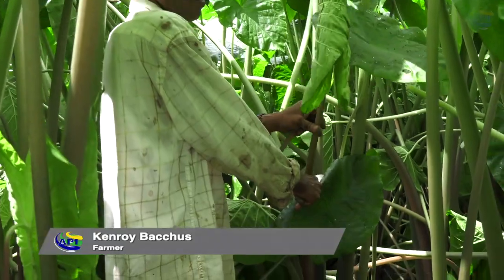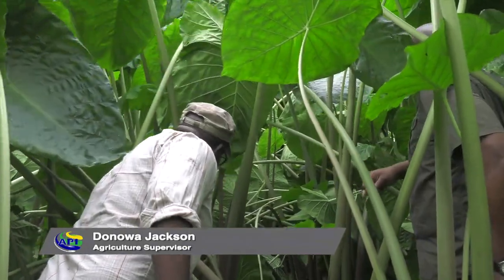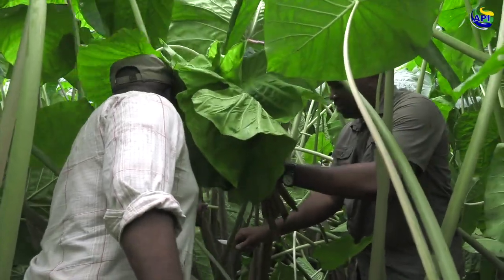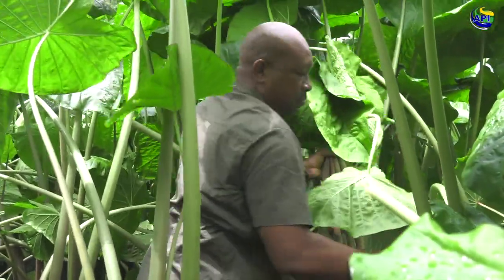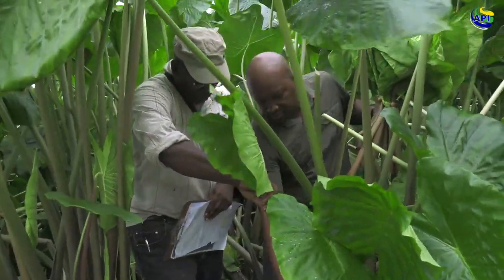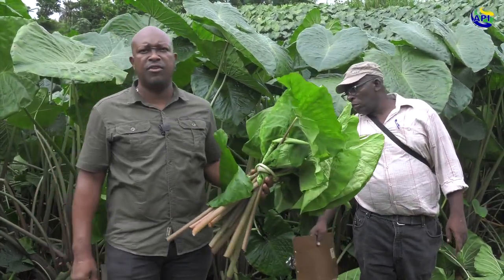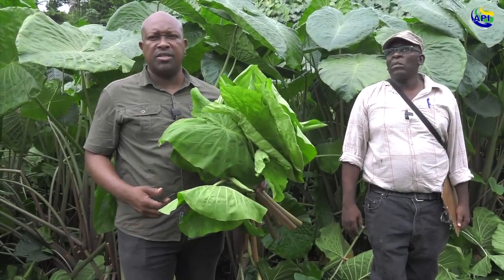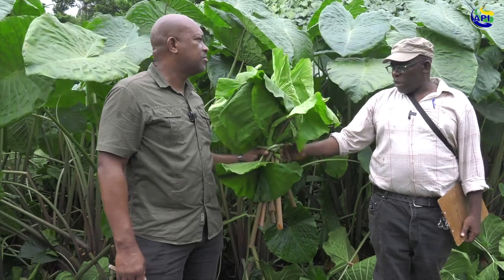Harvesting callaloo in St Vincent and the Grenadines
Callaloo! Callaloo!Callaloo!! And its in abundance in St Vincent and the Grenadines, better yet, there are also markets for our local callaloo. (Video via APISVG)